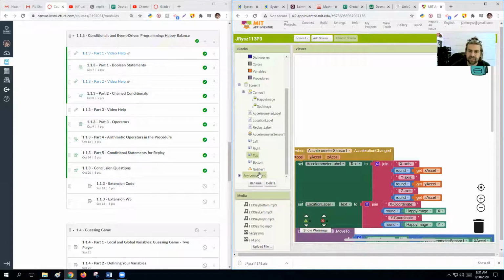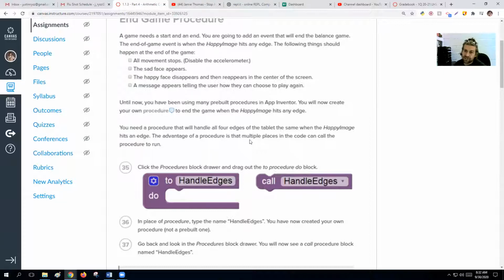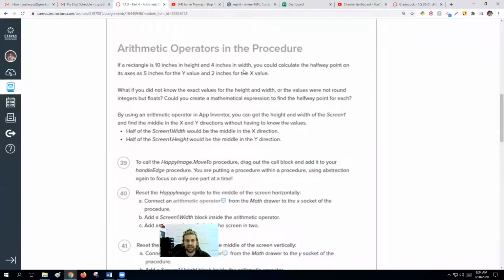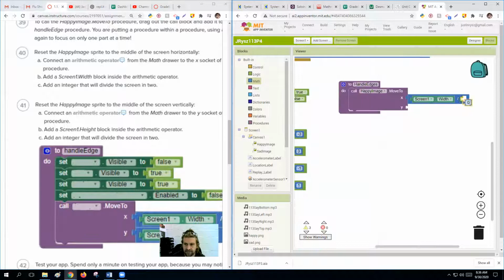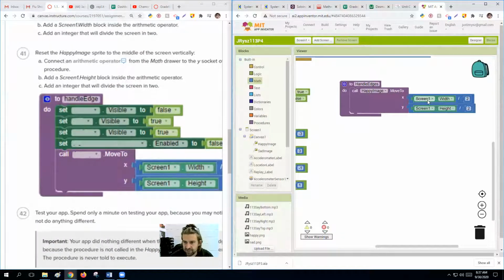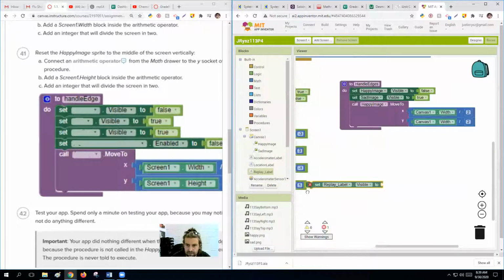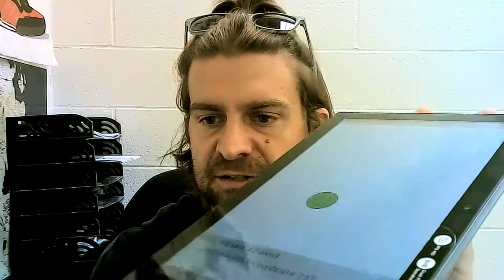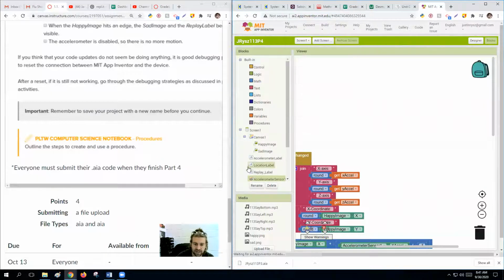CSE 113 Part 4